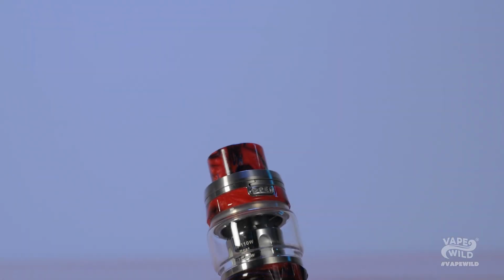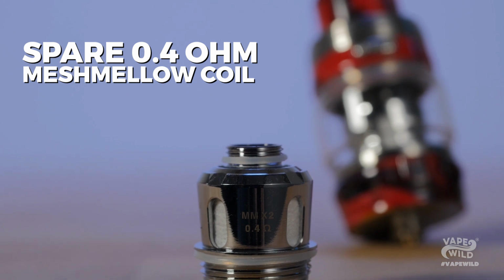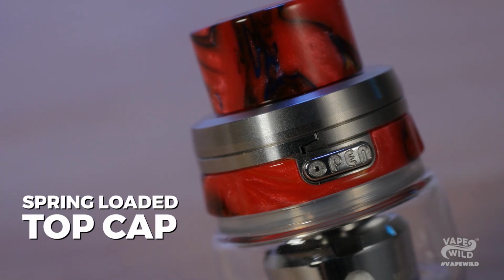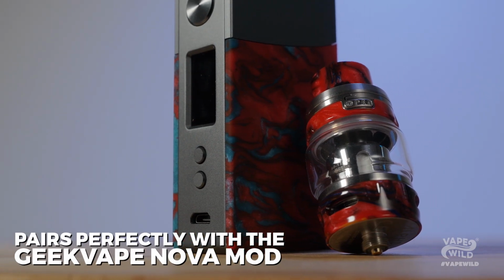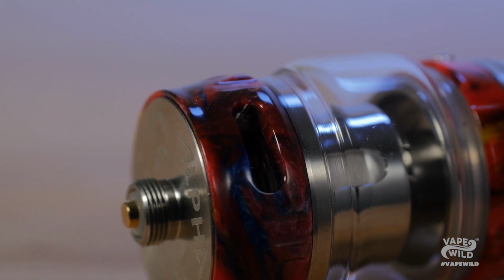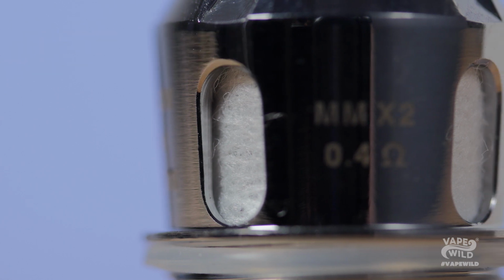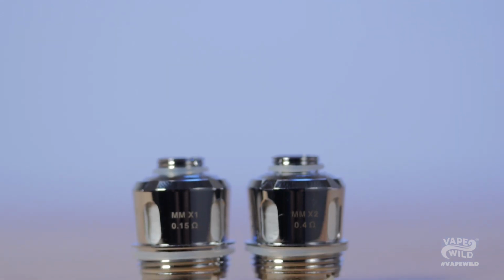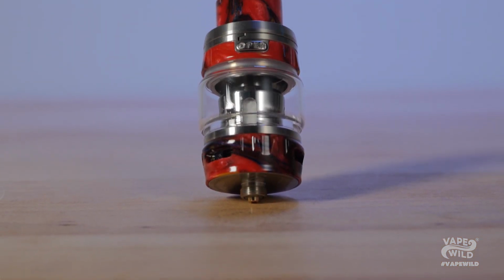GeekVape Alpha Tank Review | in 90 Seconds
Say hello to the best sub-ohm tank you will ever know... the GeekVape Alpha Tank! This tank has some amazing Meshmellow coils that will blow your mind! The GeekVape Alpha Tank Review will only take 90 seconds but trust me... it is dope!

If you are new to VapeWild we have a BONUS Waiting for you